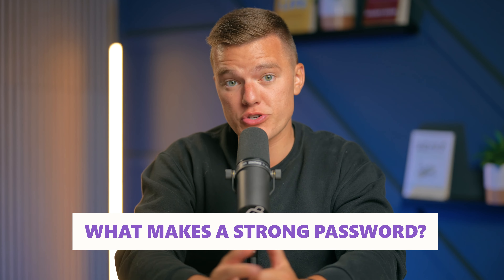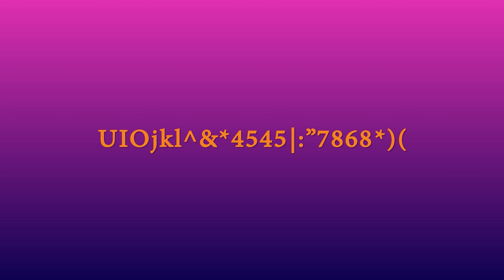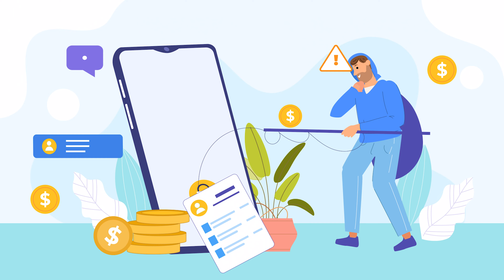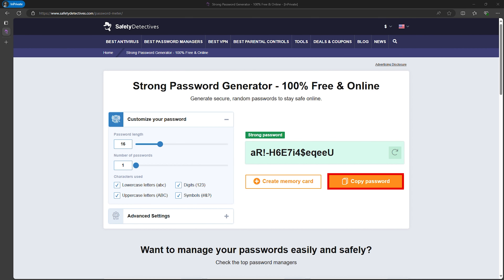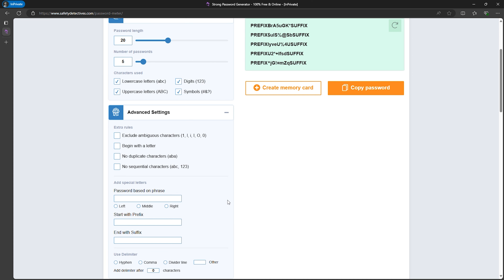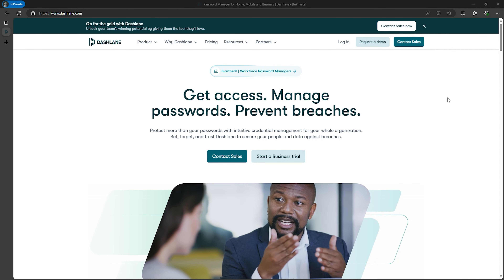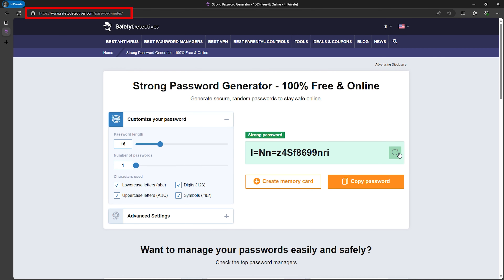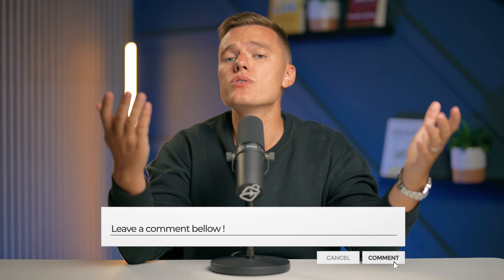Create Strong Passwords: How to Secure Your Accounts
Ever wondered if your password is strong enough? In this video, we dive into what makes a password secure and how to create one that can protect you from hackers. Learn about the SafetyDetectives Password Meter tool and how it can help you generate rock-solid passwords.

🤫 Get a Discount on Any Password Manager Here: 🤫

We’ll cover:

- Password Strength: Understand why a mix of upper and lower case letters, numbers, and special characters is crucial.
- Password Meter Tool: Discover the free SafetyDetectives Password Meter tool to evaluate and generate strong passwords, with advanced settings to ensure maximum security.
- Password Managers: Learn why using a password manager can further enhance your online security.

00:00 What Makes a Strong Password?
01:05 How To Know Is the Password Strong?
01:09 Password Meter Tool - Evaluate and Generate Strong Passwords
02:40 Password Managers - Why You Should Use Them?
03:17 Conclusion

Strong, unique passwords are your first line of defense against hackers. Join us to find out how to improve your password security and protect your online accounts.

Boost your password security with our expert tips and tools.

Got any questions or personal experiences with password security? Share them in the comments below—we’d love to hear from you.

Stay safe online with Safety Detectives!